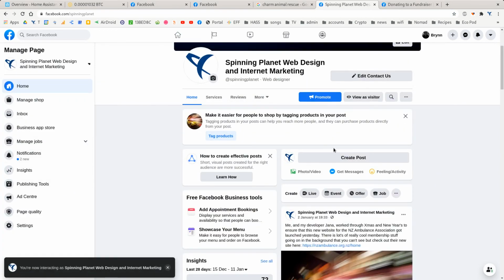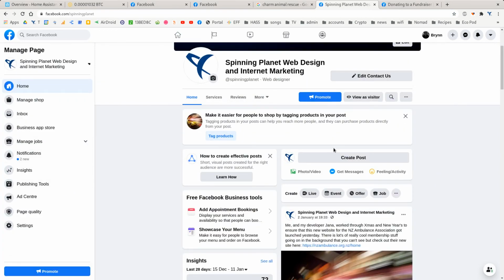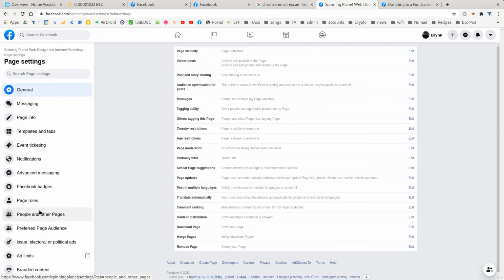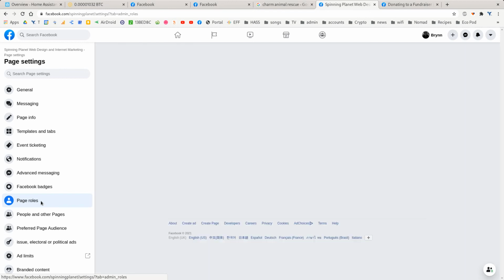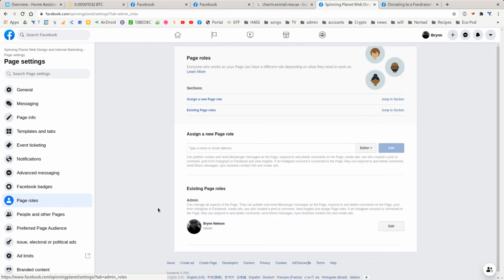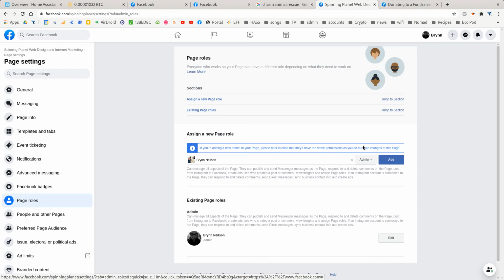How to make Brynn an admin of your Facebook Page